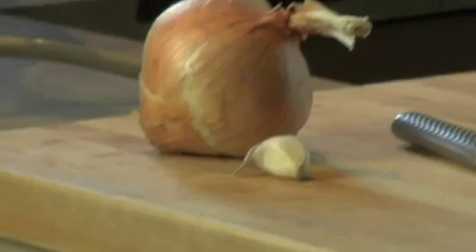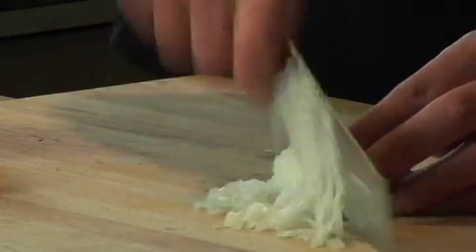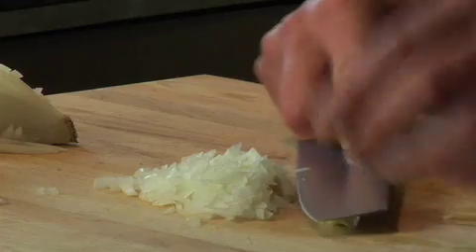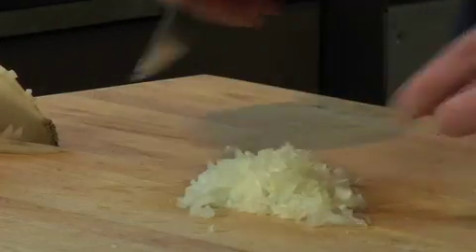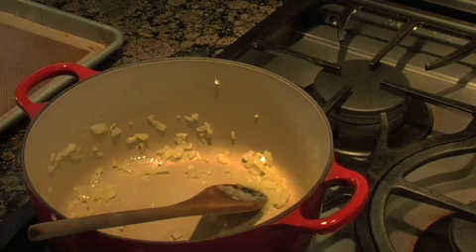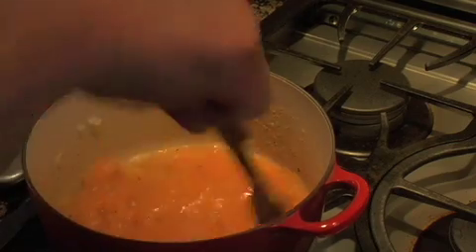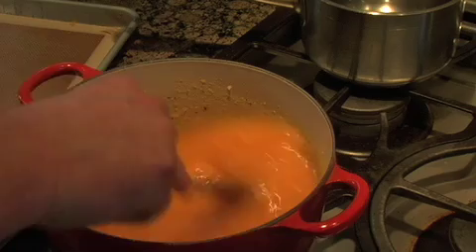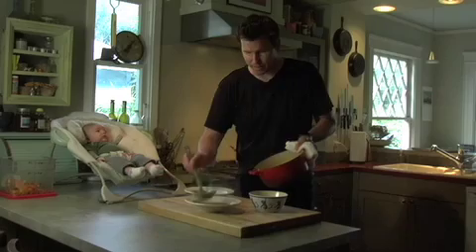Part 2 -Quick Butternut Squash Soup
Take your homemade organic baby food and make it into a soup for your older kids or yourself. Chef and father, Greg Johnson shows you how easy it is.